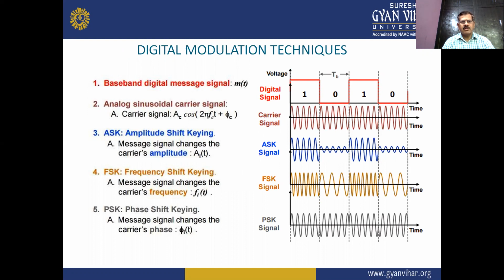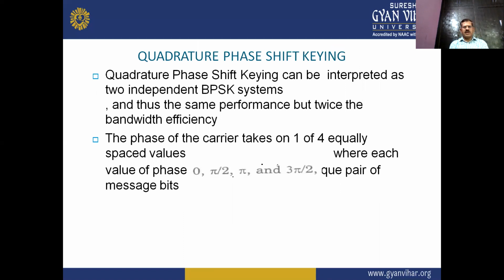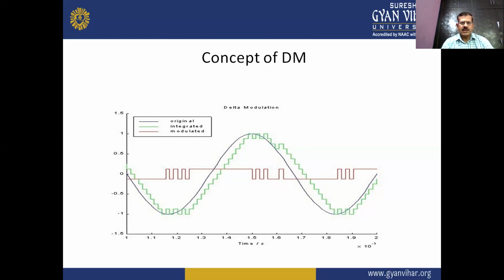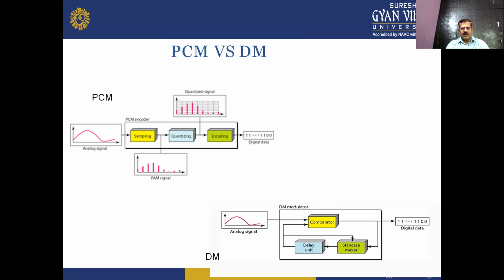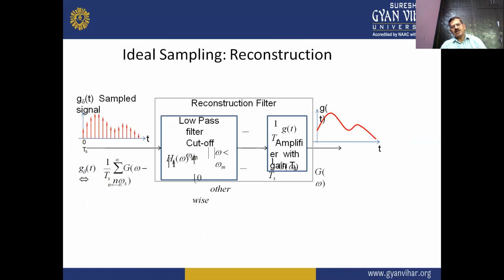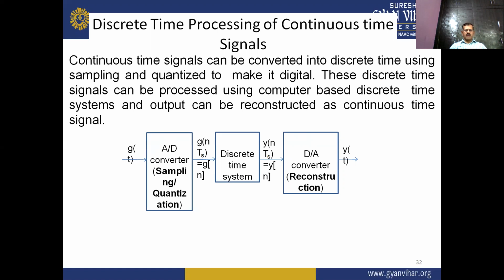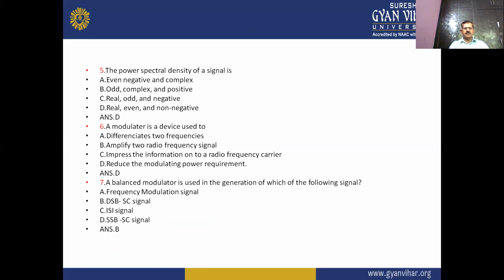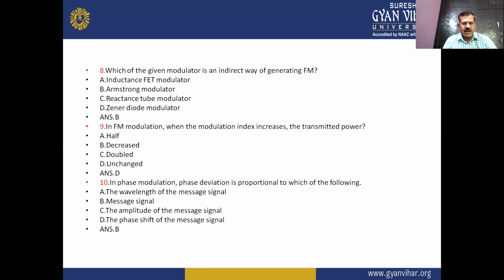PRINCIPLR OF COMMUNI LECT21